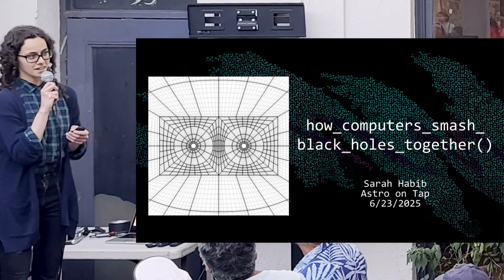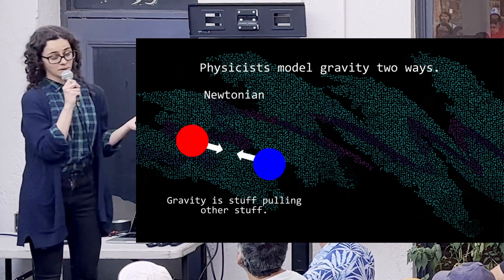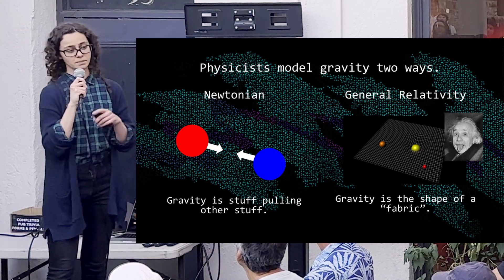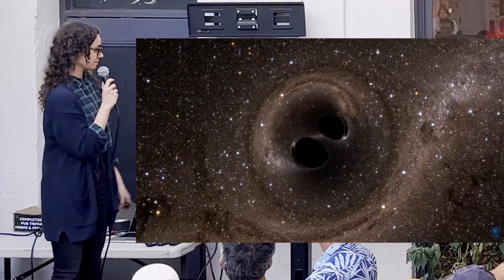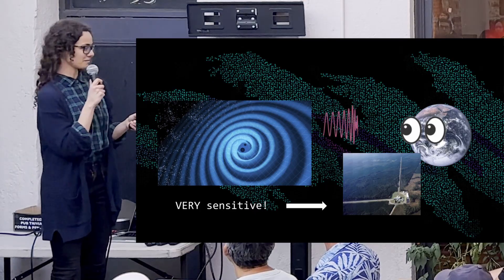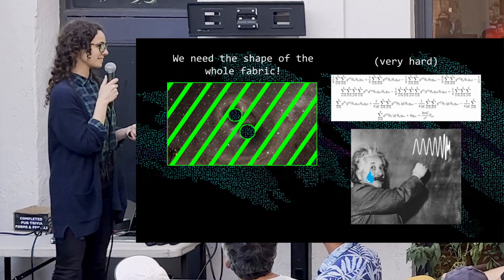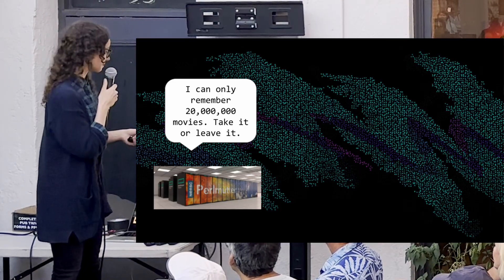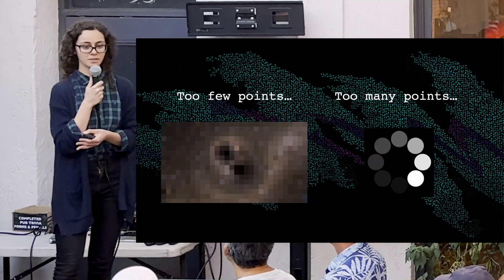How Computers Smash Black Holes Together - Sarah Habib - 06/23/2025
How do scientists use computers to model the extreme environments around black holes and what happens when black holes collide with each other? Join us for insights from Dr. Sarah Habib, a recently-graduated PhD student at Caltech and a specialist in computational modeling of black holes.

Astronomy on Tap is a global phenomenon where professional scientists give informal science talks in local bars with accompanying pub trivia and interactions with the public.  The Los Angeles chapter of Astronomy on Tap is very active, with monthly events at the Dog Haus Biergarten in Pasadena.   Join us for a future Astronomy on Tap night--free and open to all, no reservations necessary

Dr. Sarah Habib is just finishing her graduate degree in physics at Caltech.  She just defended her PhD last month and is now continuing her research at Caltech this fall. The central theme of her research is computational modeling of compact objects like black holes, and how they interact with the spacetime and matter around them.  In particular, she works on these numerical relativity simulations to better predict the gravitational wave signatures that result from black holes as they merge together.